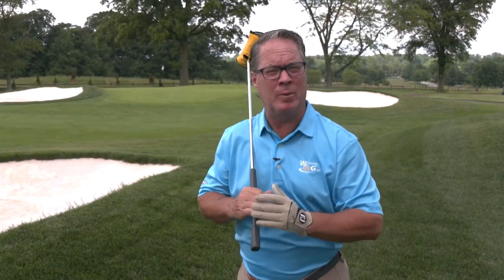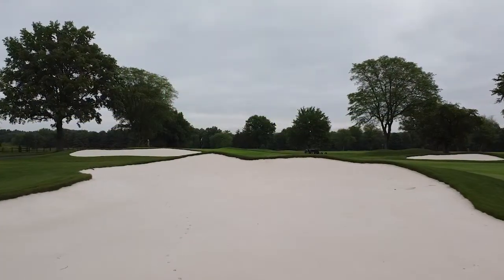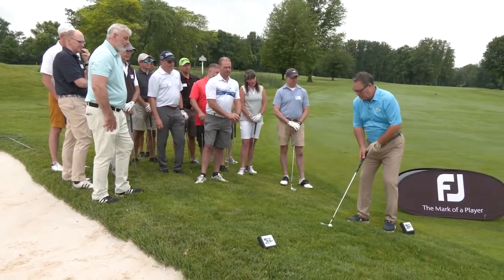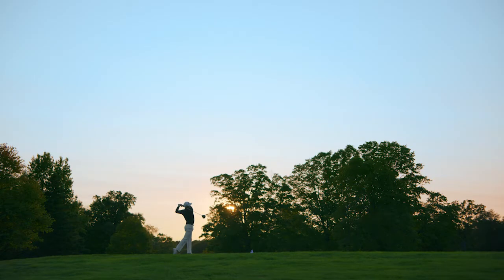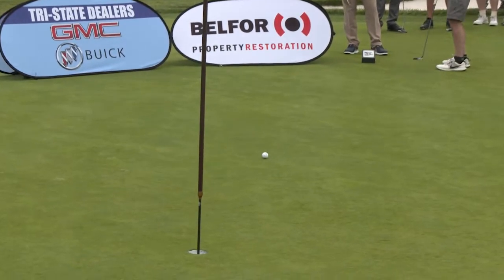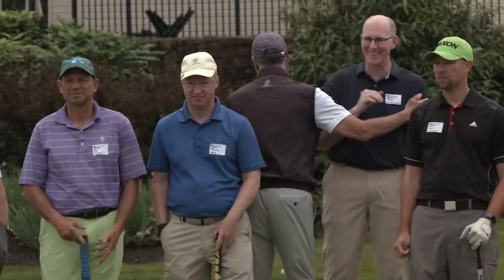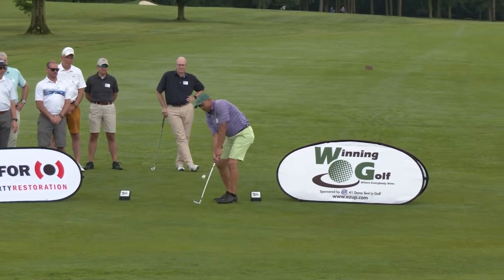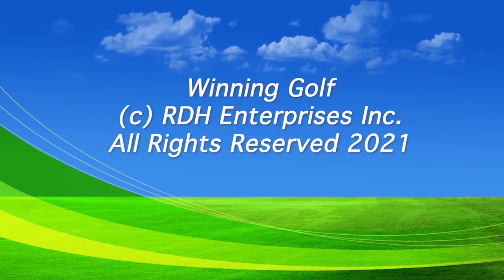2021- Winning Golf TV Show- Old York Road C.C.- McGillin Architecture